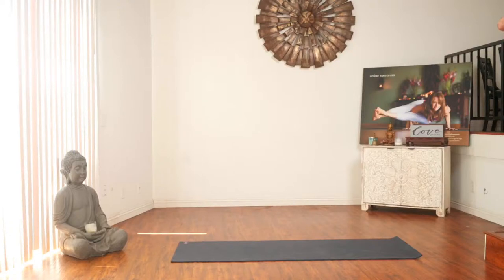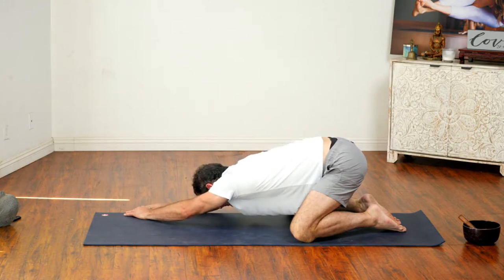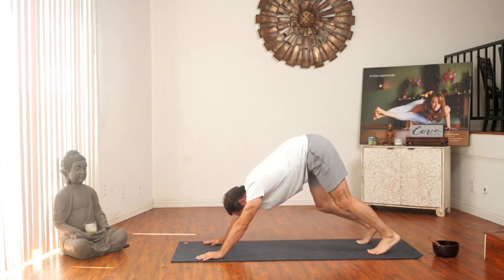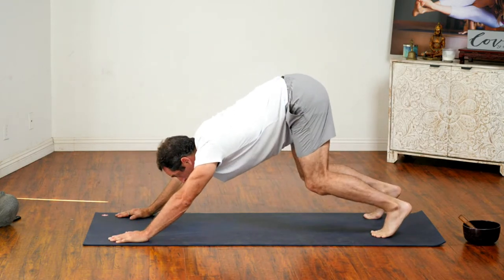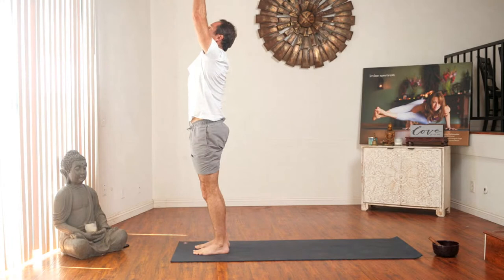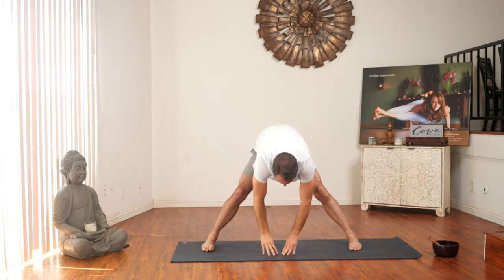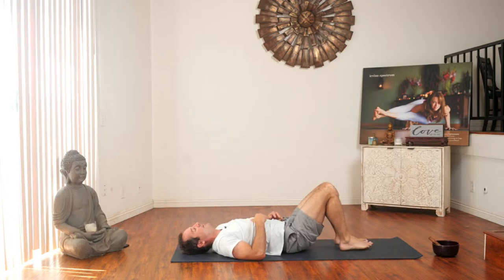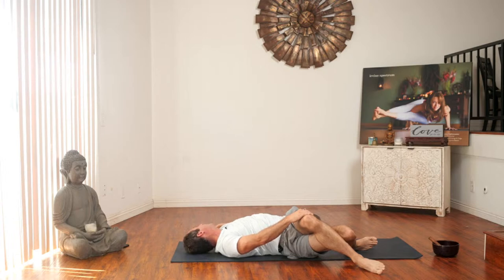Yoga Flow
Yoga Flow Sundays with Duke and Indy and you.